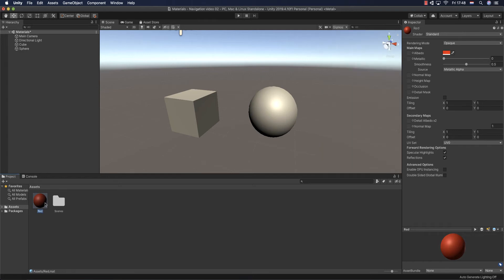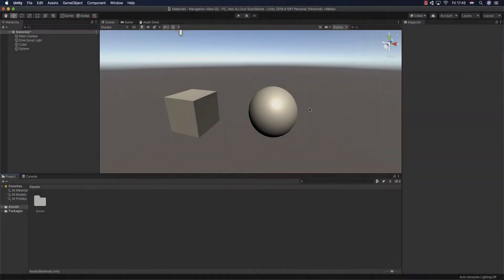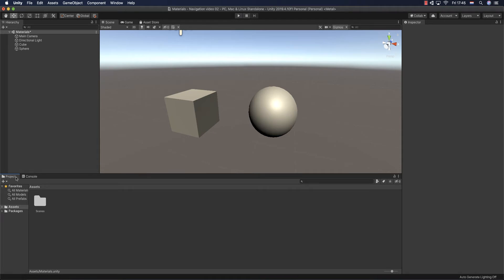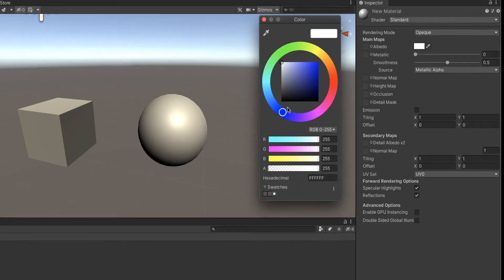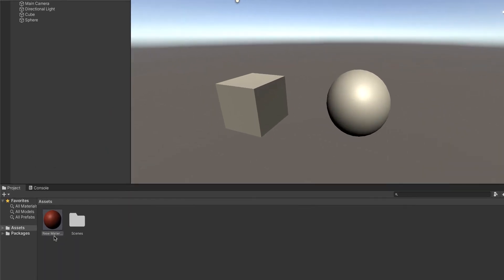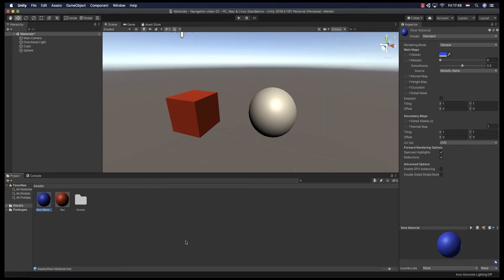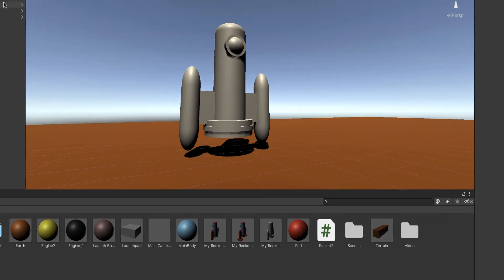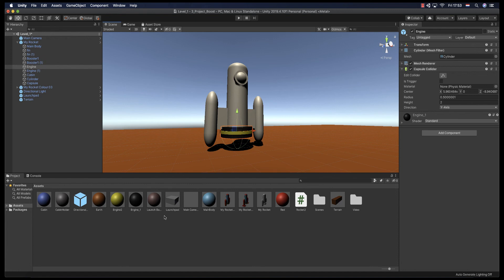How to change COLOR in unity 3d ⚪️🔴🟢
New to game development? ➡️  See how to change the colors of materials and models in Unity 3D. You will see how I change the color of a 3D Rocket model. This short tutorial is focused for beginners.

In order to add colors, you have to do the following:

1) Create a material in your assets folder.

2) Inside properties, in albedo, you select the color and intensity that you want.

3) Drag and drop the material to the 3D object

4) As an option, you can drag and drop the material to your tree level

I am also learning how to become a game developer and I am sharing what I am learning through these videos. I hope you enjoy them!

Thanks! :)

👇👇👇 My setup (click to SHOW MORE) 👇👇👇
🎙️ Microphone I am using in this video
🎥 Camera (iPhone SE)
🖥️ Computer (iMac)
💾 External drive to save data (SanDisk)

°Paco Gamedev is a participant in the Amazon Services LLC Associates Program, an affiliate advertising program designed to provide a means for sites to earn advertising fees  by advertising and linking to amazon.com